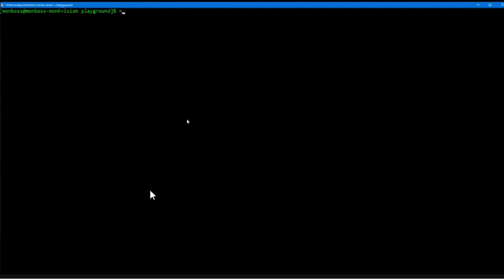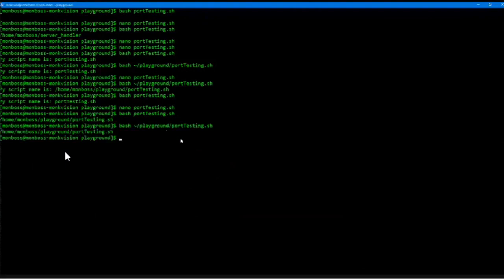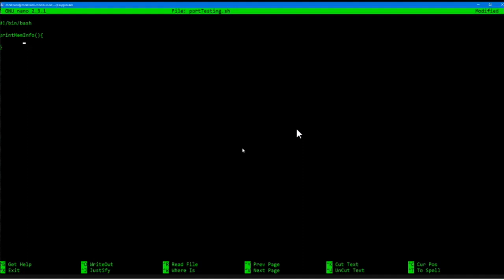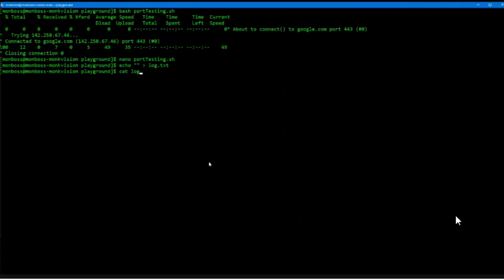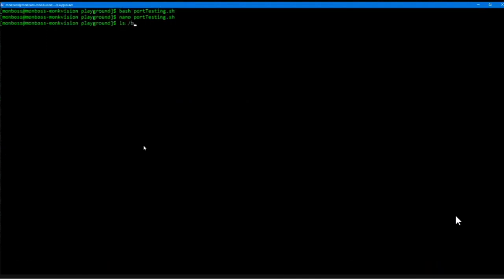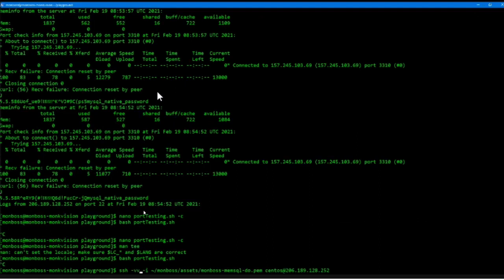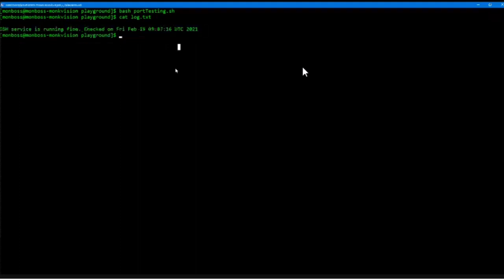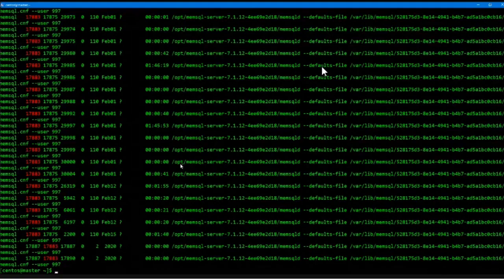Linux Shell Scripting Full Course | Become an Expert Today